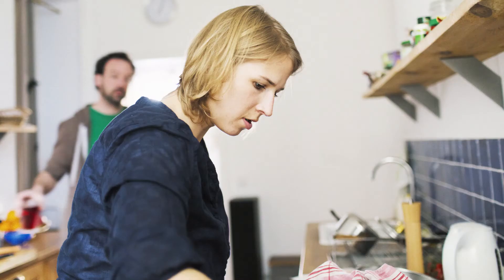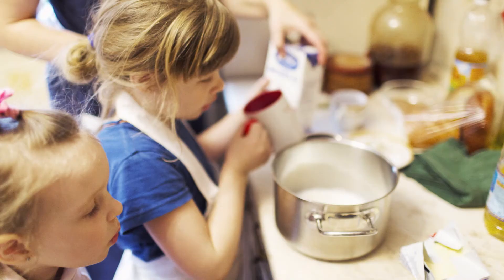Life at home report #2: Tasting the moments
In the second part of our IKEA Life at Home Report series, we explore the life at home of people all over the globe. This time, we have taken a closer look at how people meet and eat in and around the kitchen. The report is based on existing IKEA research, other published studies and a new survey where we have explored the food routines, habits and wishes of people in eight cities – from what we grow to how we store, cook, eat and socialise around food.